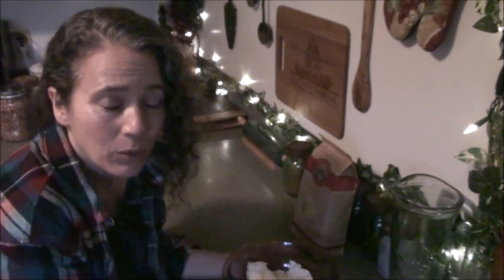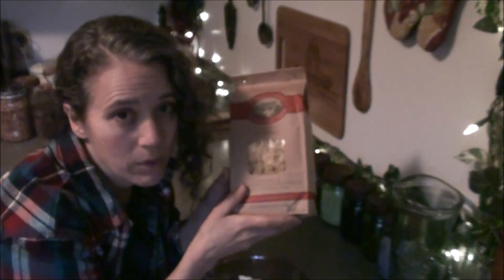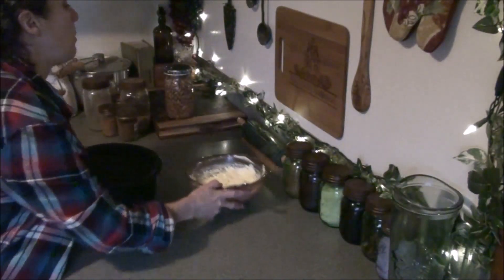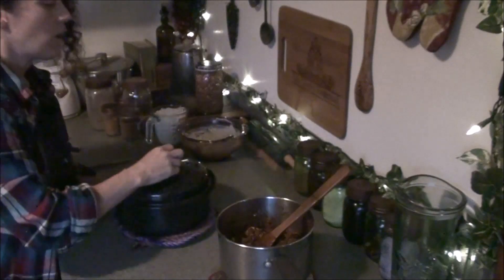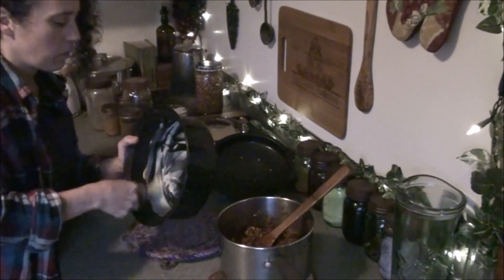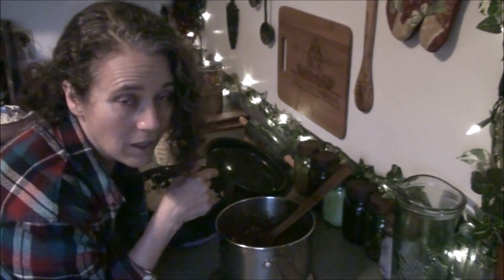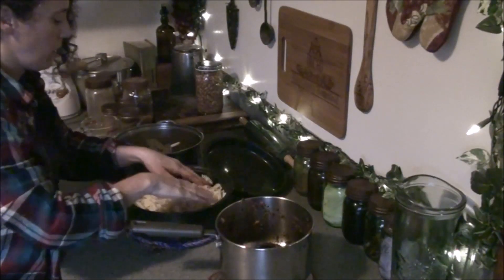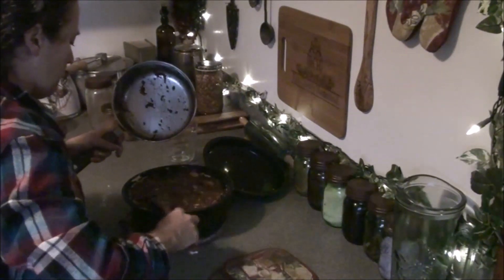Farfalle Lasagna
Montebello Pasta organic pasta&index=aps&camp=1789&creative=9325&linkCode=xm2&linkId=f0ee5af7f89dbbdeb345c96c1b8c2829
Regular Mouth Rustic Lids
Regular Mouth “Zinc” Lids:
Wide Mouth Rustic Lids
Purple Mason Pint Jars:
Green Mason Pint Jars: